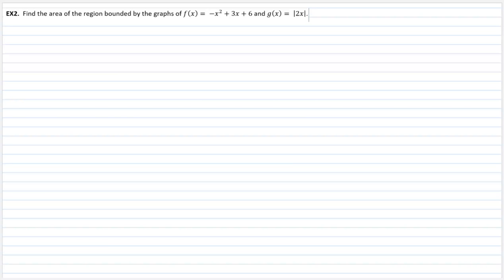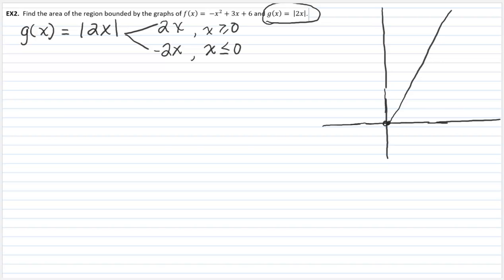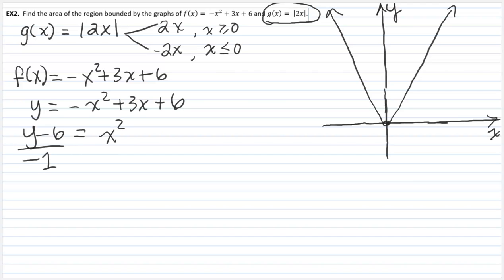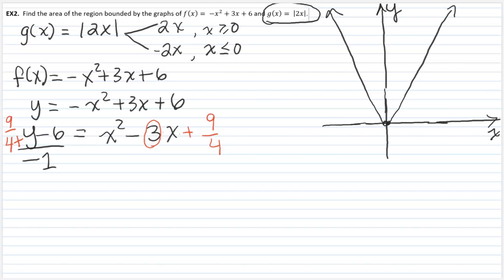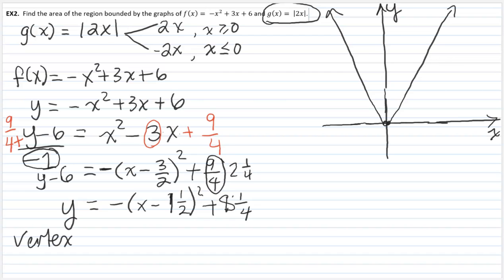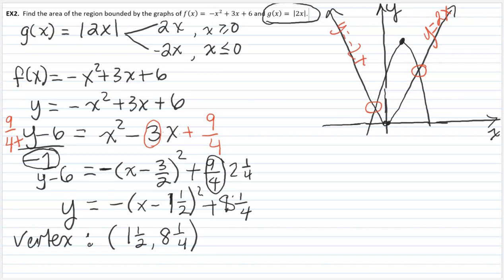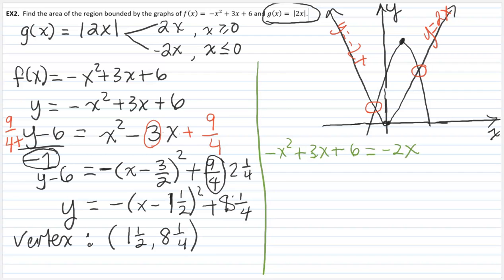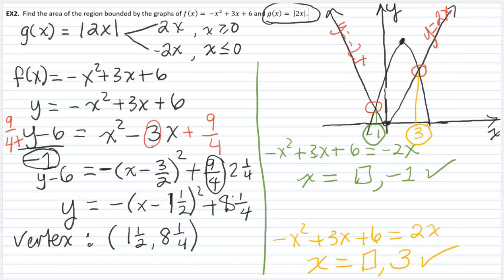Regions between Curves Example 2 Graphing by hand